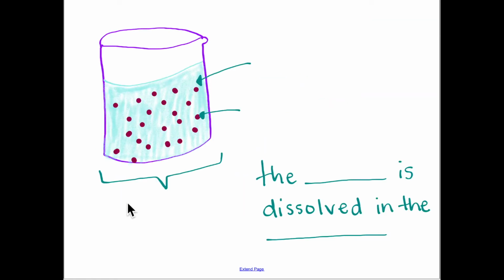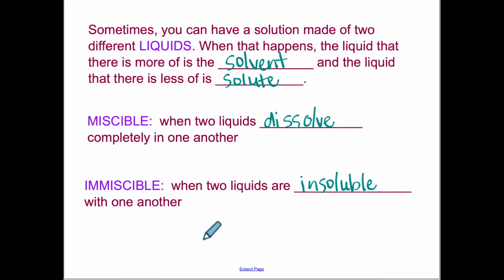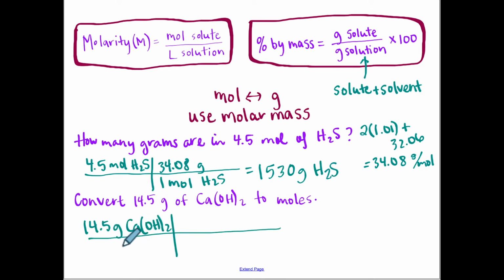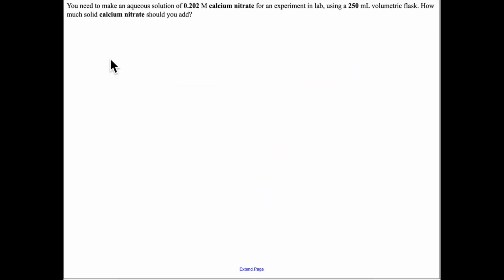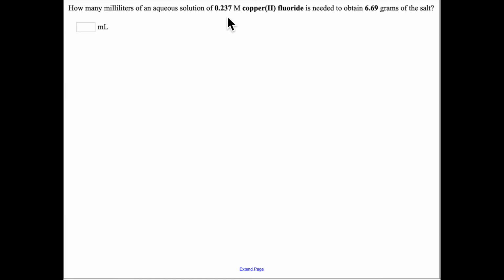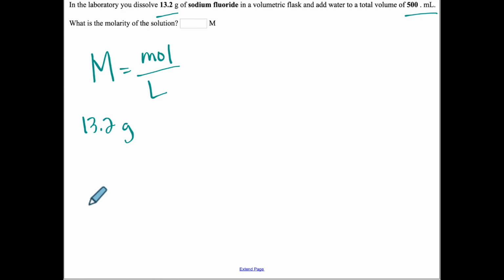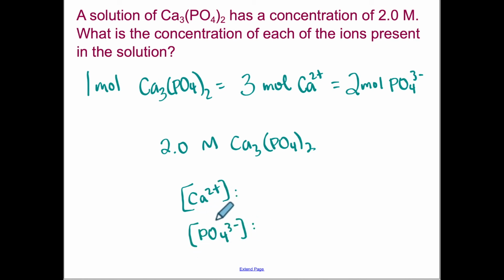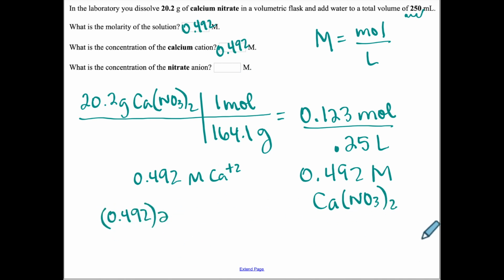Chemistry Notes Section 4A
Mrs. Harmison's notes on solutions and concentration calculations.